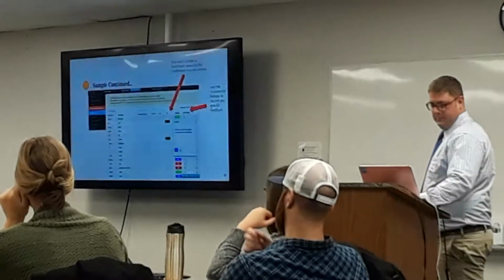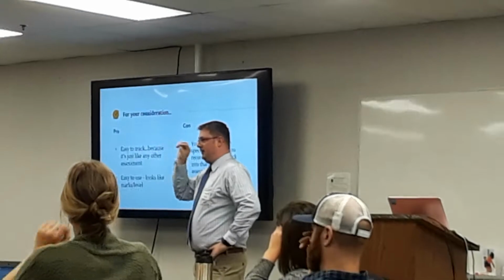Dave Linnerth - Gradebook